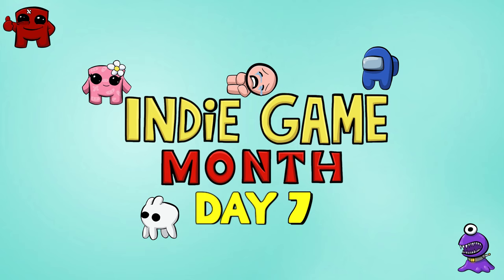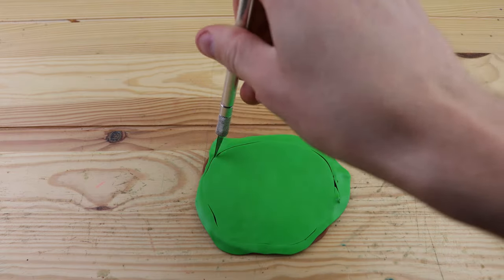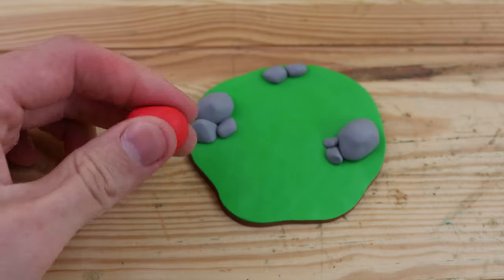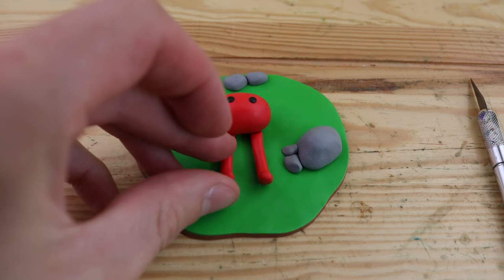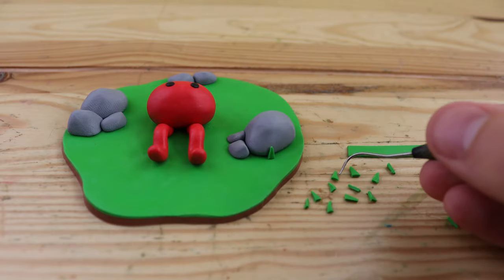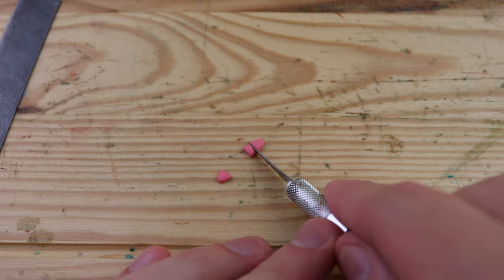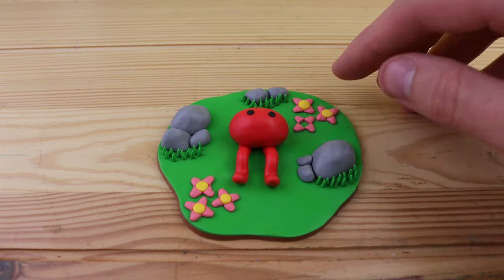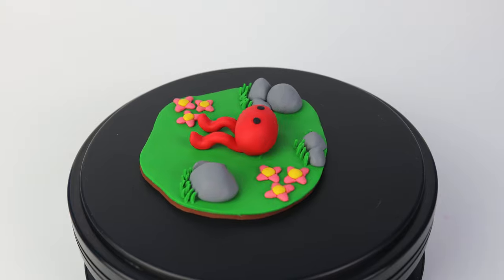Pikuniku - Polymer Clay Tutorial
Welcome to day 7 of Indie Game Month! Today we are going to create The Pikuniku! If you want to see a playlist that is updated daily with new characters, you can check it out
 - I hope you all enjoyed the video! I will see you all tomorrow!
 - The clay I used is FIMO soft polymer clay